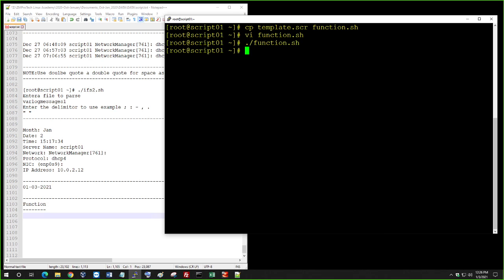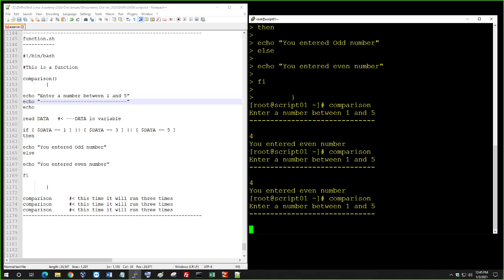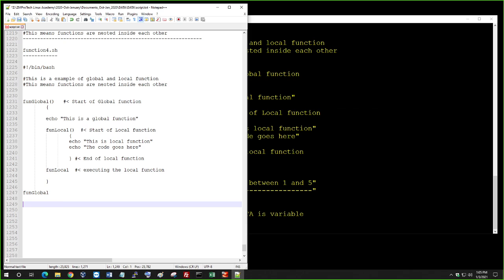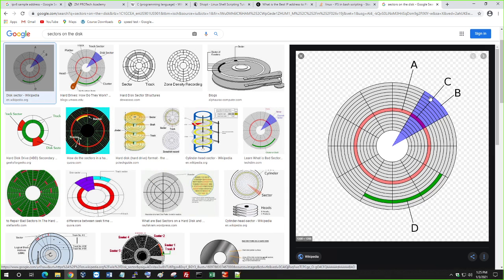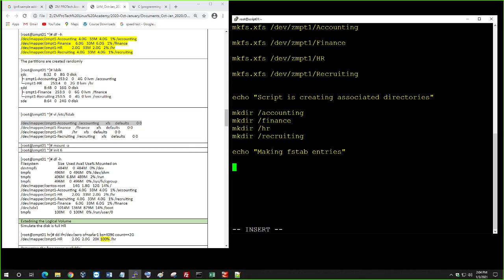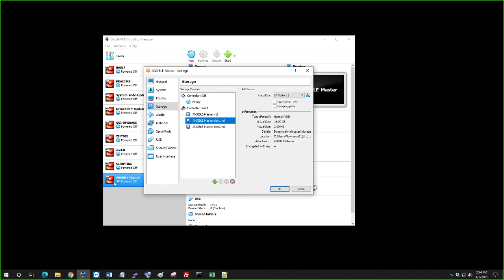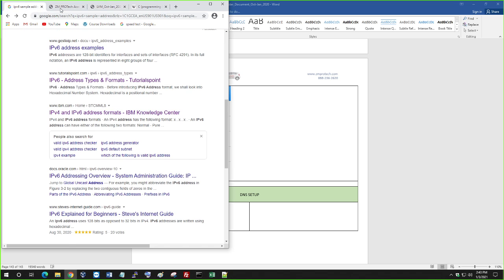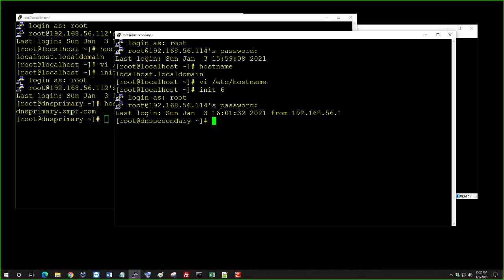ZM PROTech Linux Academy 01-3-2021 0289 by Zafar Mohiuddin